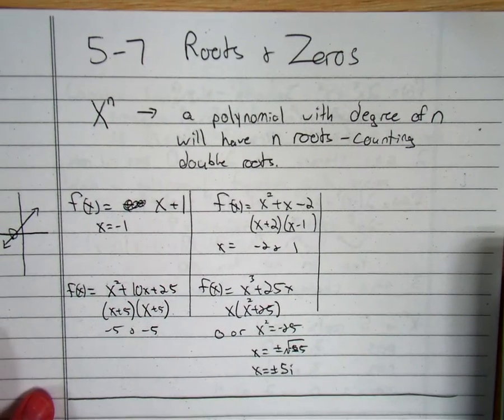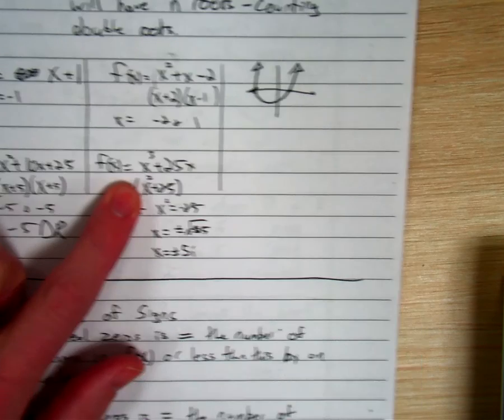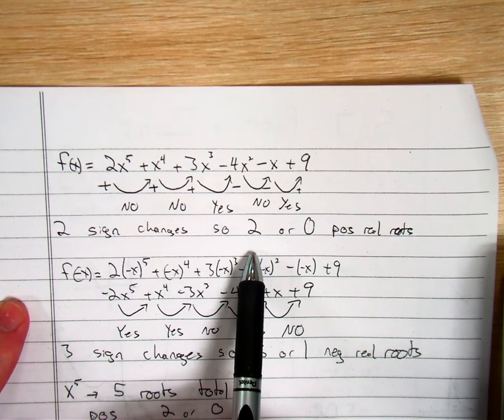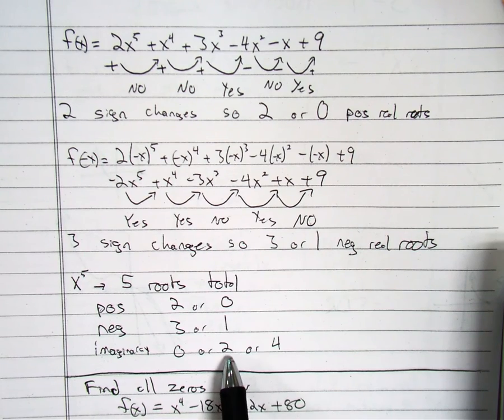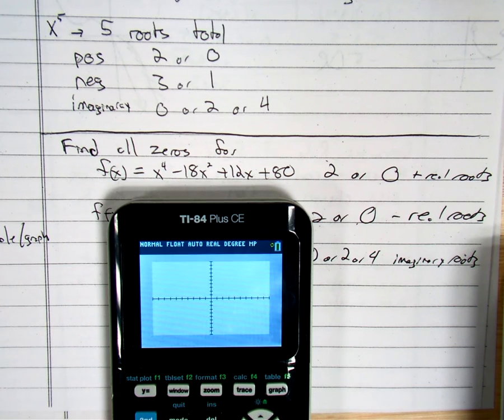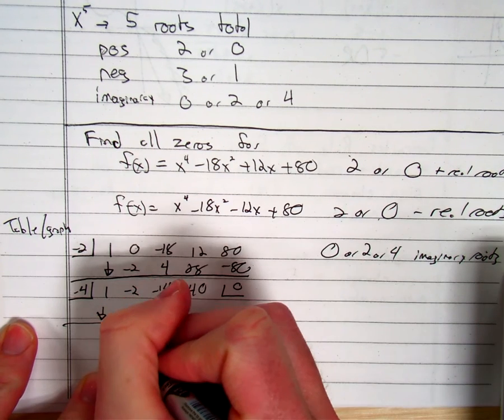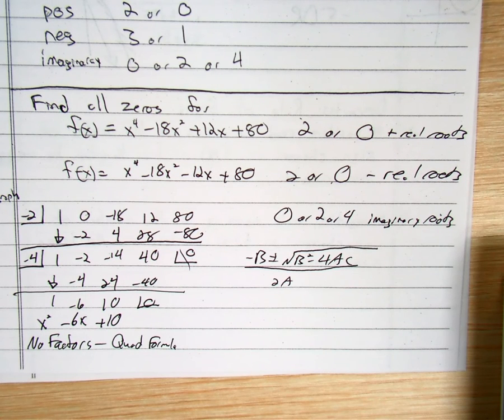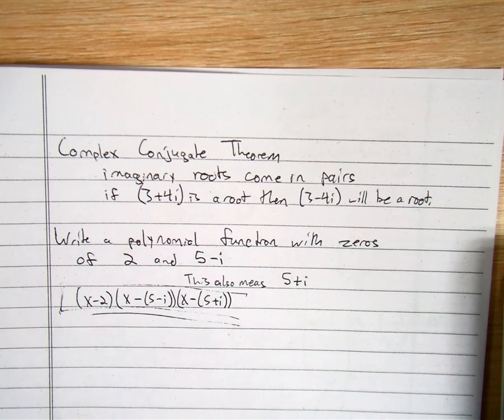Handke Algebra 2 Section 5.7